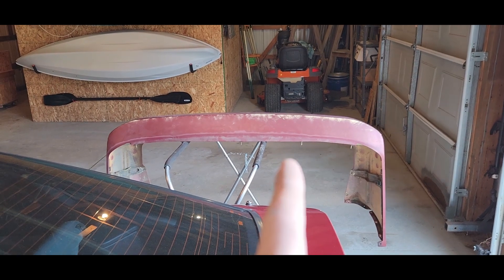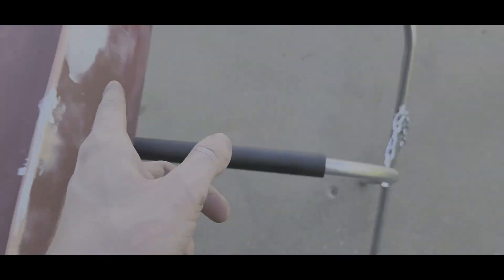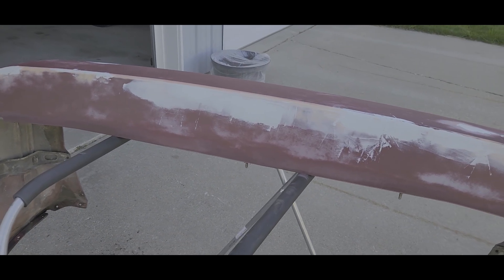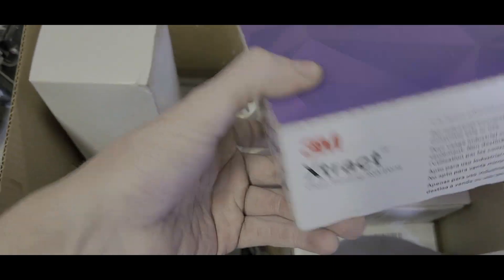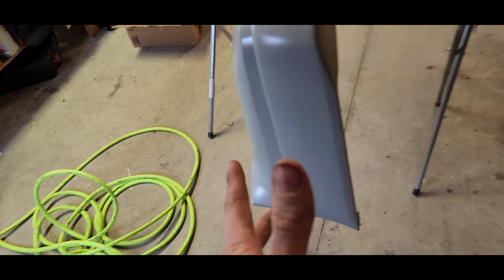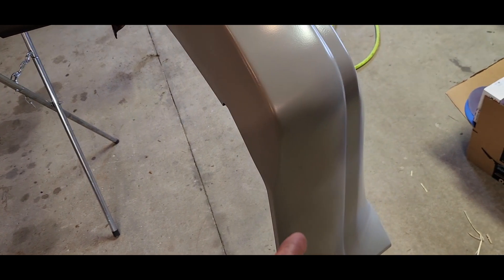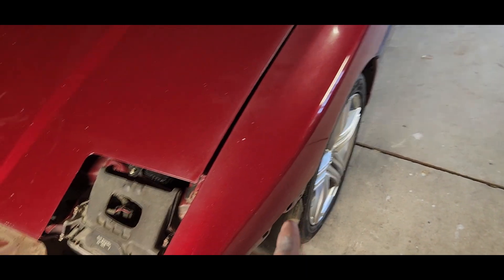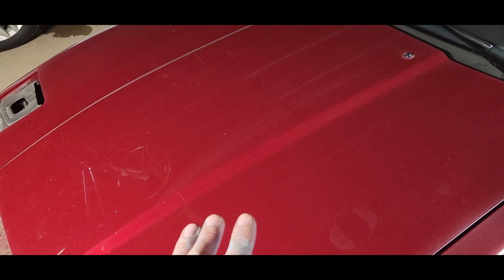The Supra Makeover Begins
It hurts to see her torn apart and sanded but its for the best. she will come back better than ever!